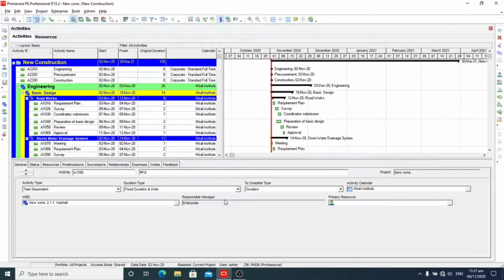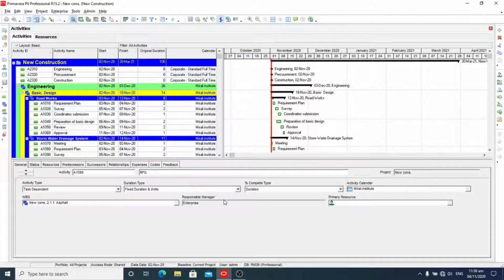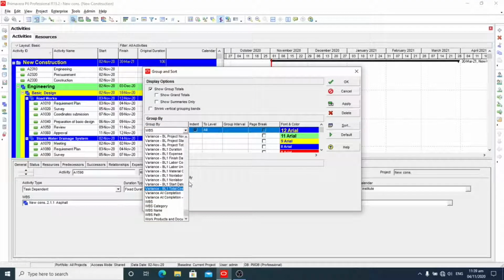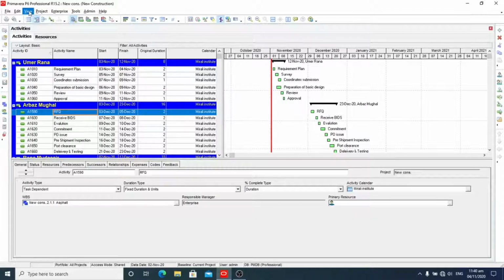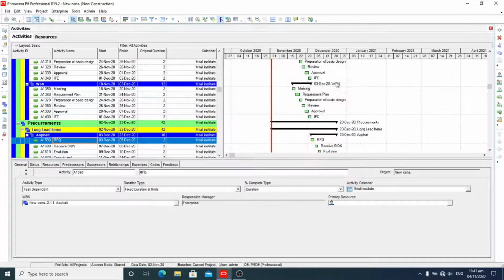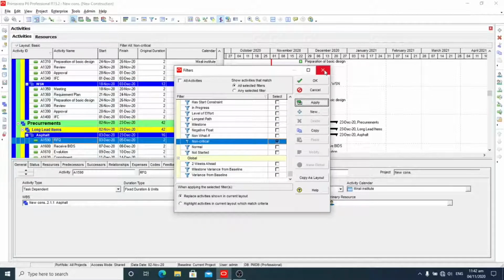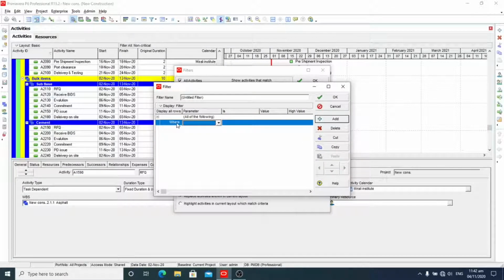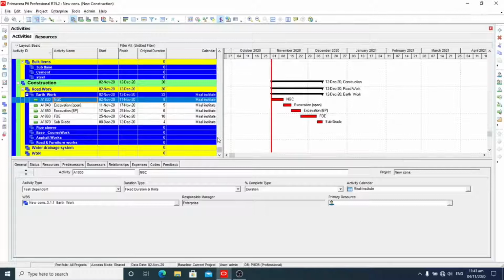Grouping, Sorting and Filtering in Primavera P6 || Mirali Institute (Lecture 17)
Group and sort feature has abundance of possible options to select for the display of activity table. it, however , is most common to group by WBS. This will show the hierarchy of the WBS and associated activities all in activity table.
Schedulers may also create and assign unique activity codes, and then group by multiple grouping criteria .
Filters are also important in primavera we can create parameters with respect to our requirements.